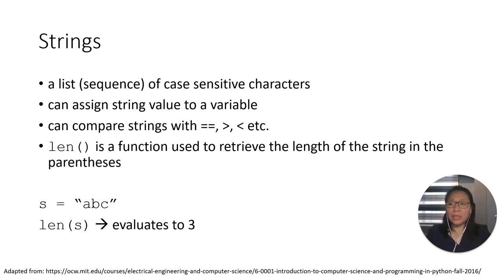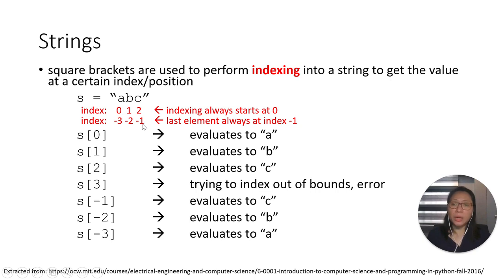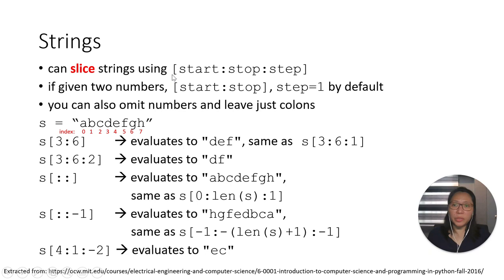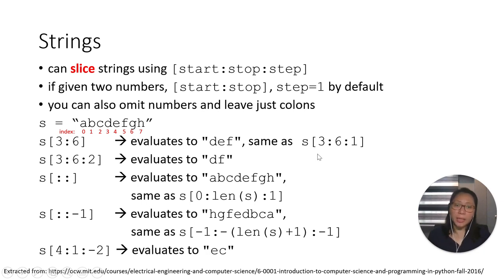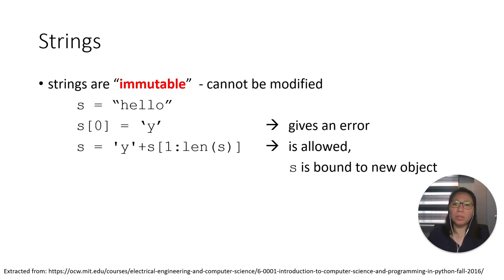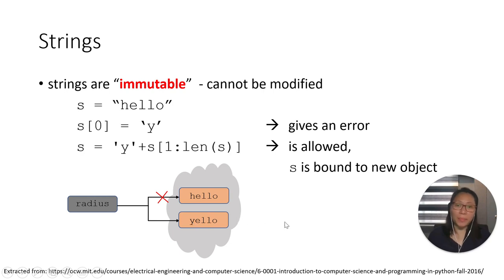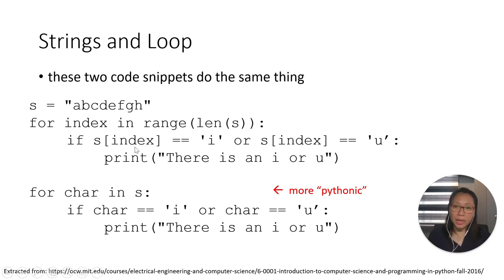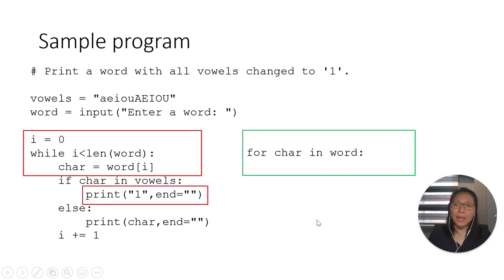CS 11 Lesson 7 String Manipulation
Lesson 7 String Manipulation